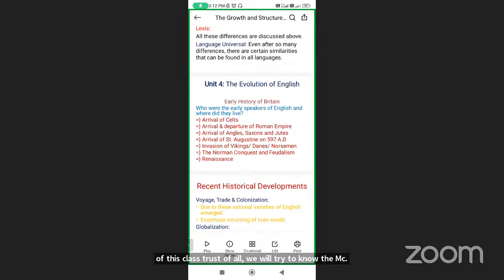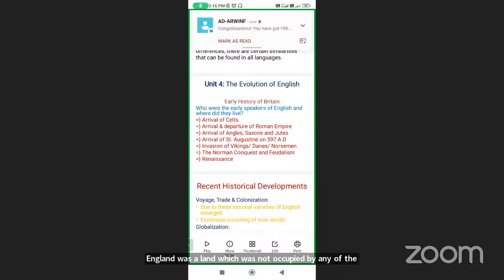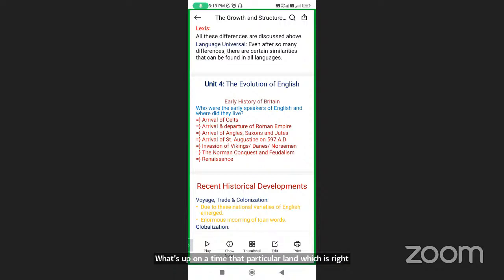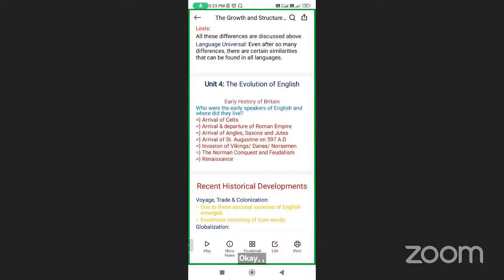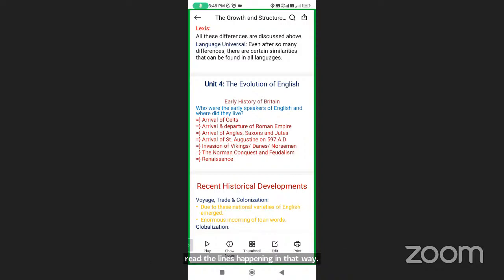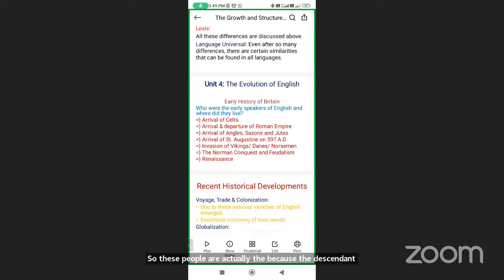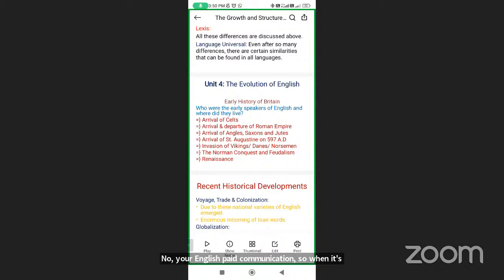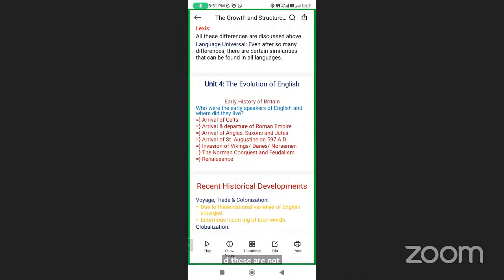UG 1st Semester English Literature